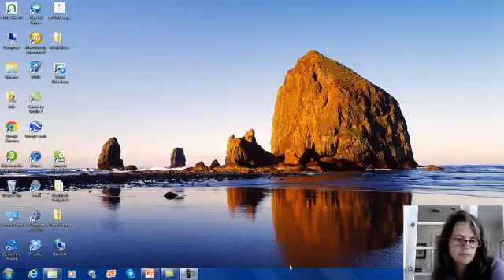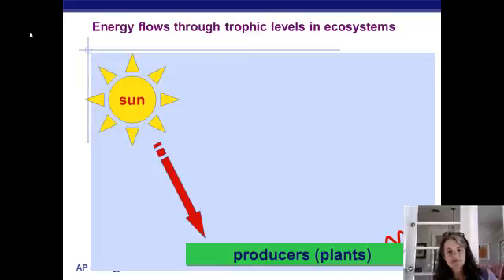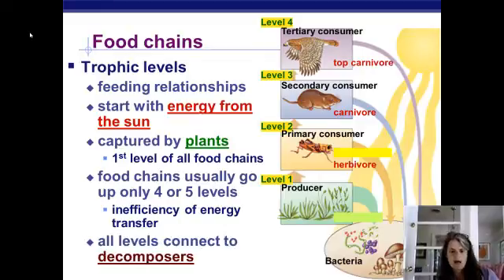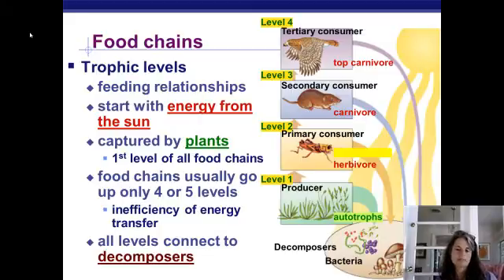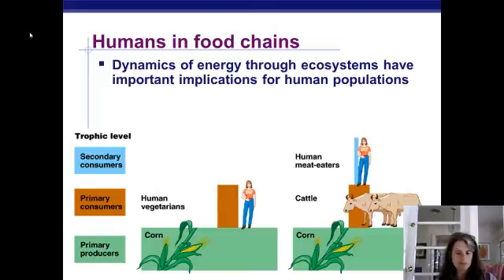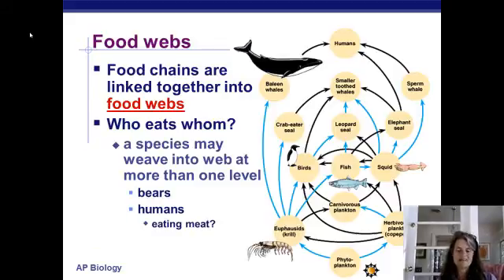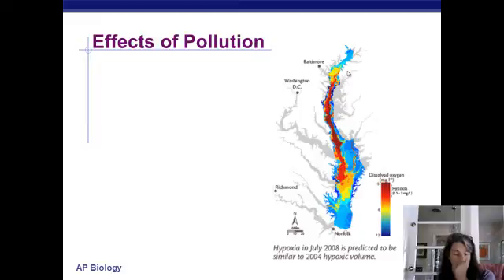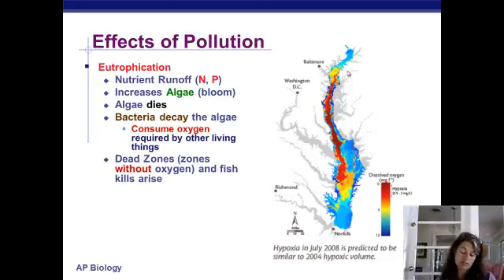Energy in Ecosystems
PowerPoint modified from Kim Foglia's work on ExploreBiology.com